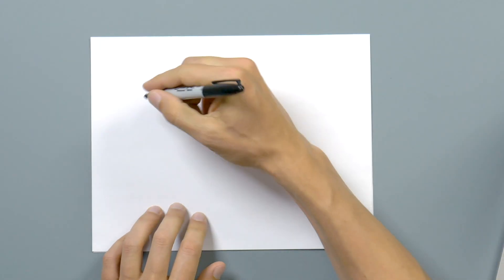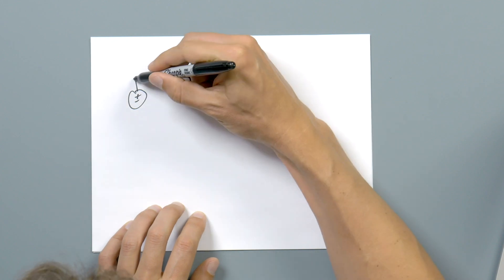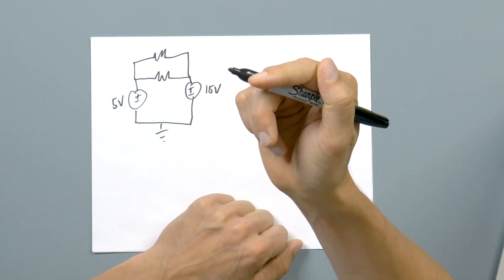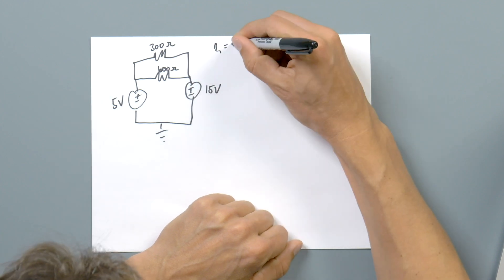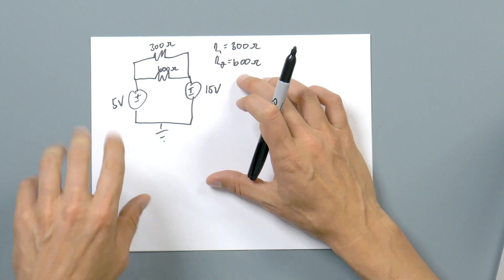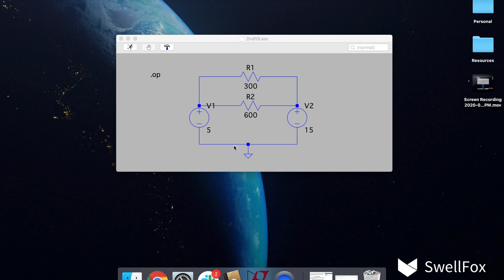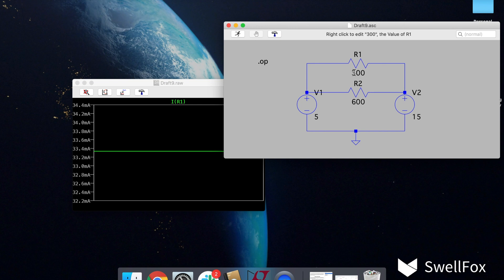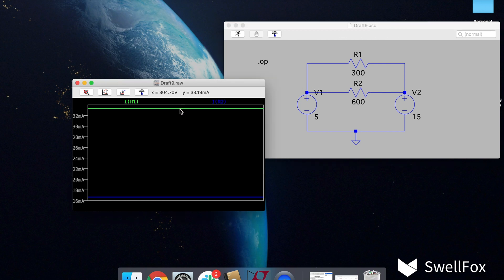Solving Circuits with Superposition | Basic Circuits | CircuitBread Electronics Tutorials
Superposition may not be the most useful tool we've ever used but solving circuits with superposition is good for understanding circuits better, passing tests in classes, and may actually be used in real life.  We talk about what to do with current sources and voltage sources when they're suppressed and how superposition can simplify more complicated circuits with multiple sources.  The written tutorial for this is found

0:00 Introduction
1:00 Why we use superposition
2:38 The Example
6:12 The Example - Grand Finale
7:20 LTSpice confirmation
8:18 Final thoughts
9:31 The toast will never pop up